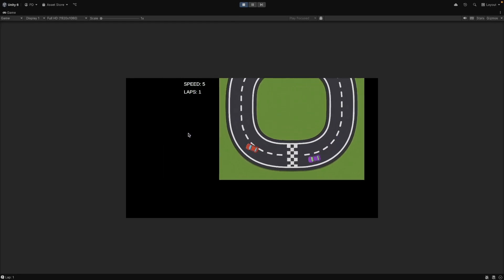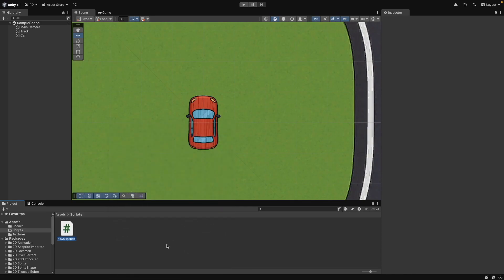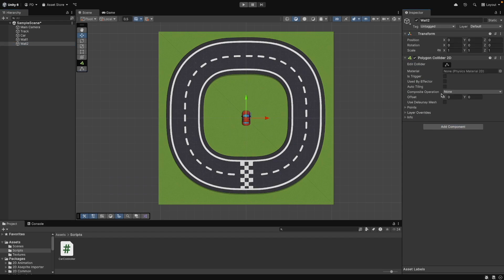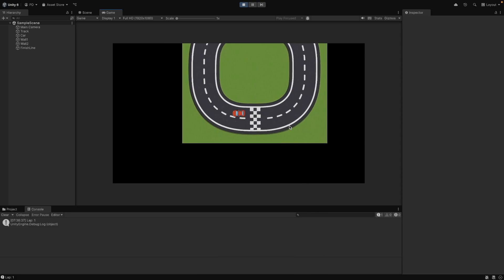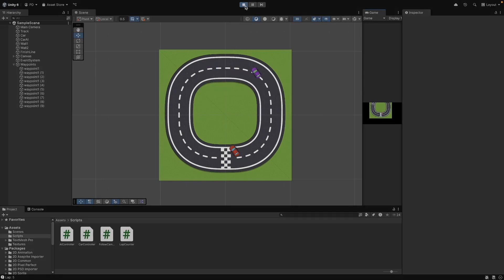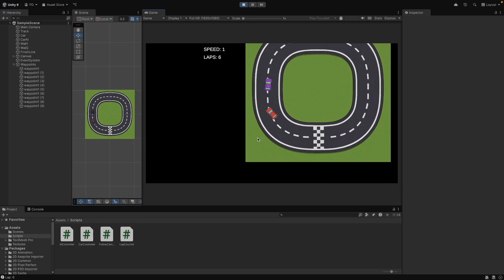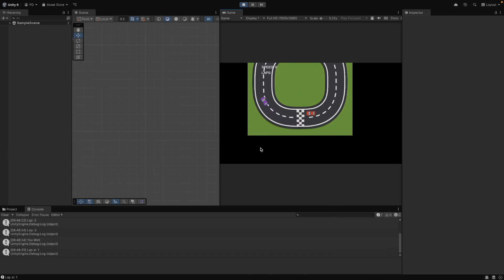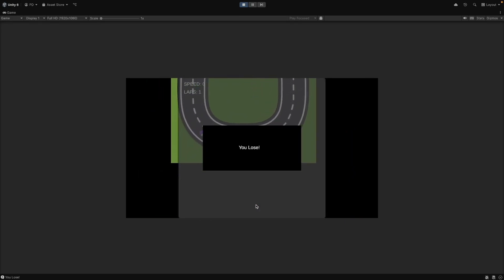Unity Project Tutorial - 2D Car Racing game.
Welcome to Mr Wonder How! In this tutorial, we’ll build a Unity Project tutorial about 2D racing game from scratch using Unity. This step-by-step guide covers car movement, physics, camera follow, lap system, AI opponent, and more!

🔹 What You’ll Learn:
✅ Setting up a 2D Racing Track & Car
✅ Implementing realistic car movement with Rigidbody2D
✅ Making the camera follow the car smoothly
✅ Adding a Lap System & UI for speed tracking
✅ Creating a simple AI opponent (optional)
✅ Setting up a Finish Line & Win Condition

Key moments

00:00 Introduction
00:35 Create unity project
00:46 Create track and car
01:45 Add car components
02:15 Create car controller script
05:30 Create Following camera script
07:15 Add UI for Speed and Laps count
09:11 Add AI car
10:15 Create AIController script.
13:38 Make End game UI
15:40 Final result

Sound Effect:
karlosdearma from Pixabay